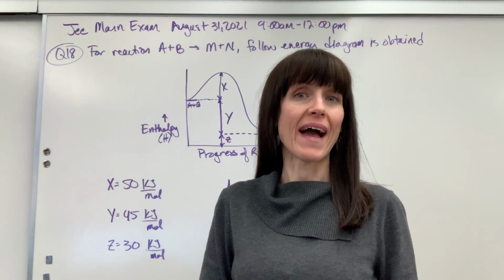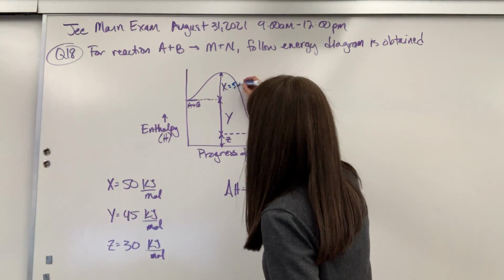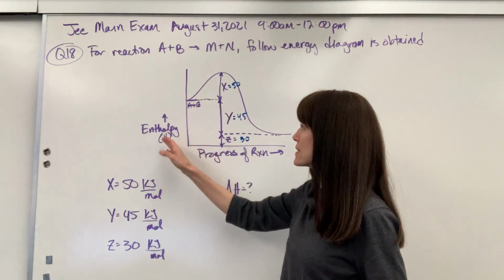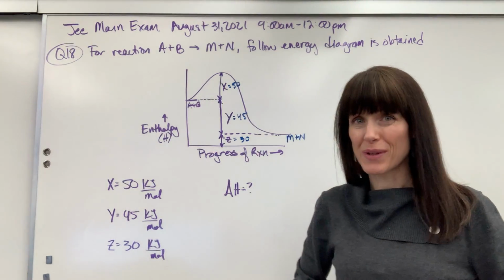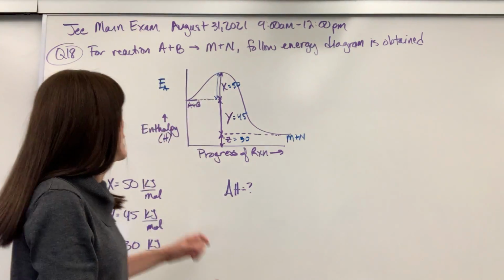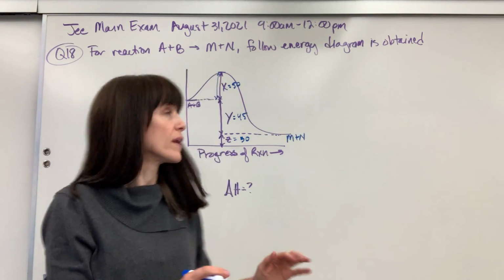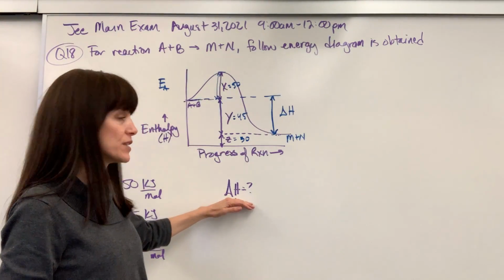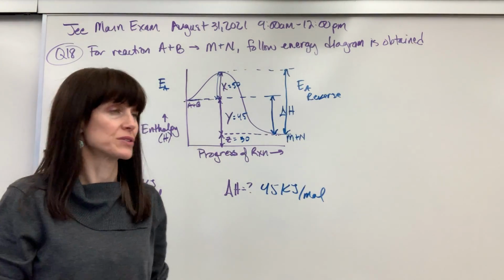Energy Diagram Overview Jee Main Exam August 31, 2021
Determine Enthalpy of Reaction by looking at an energy diagram.  An overview of energy diagrams is provided.  This is question 18 from the Jee Main Exam on August 31, 2021 from 9:00 am - 12:00 pm.